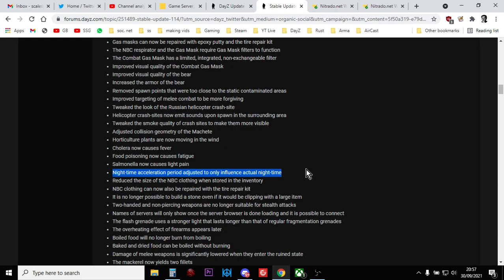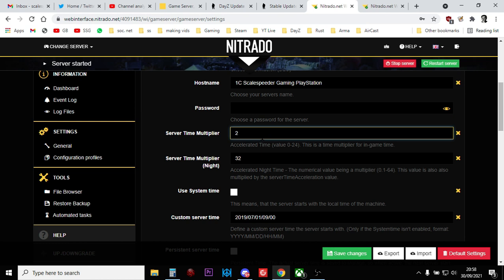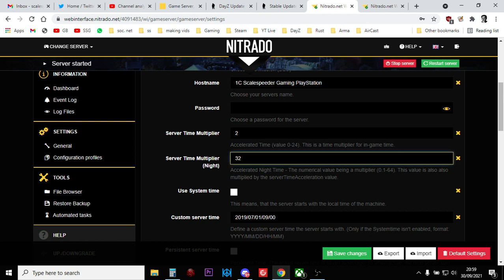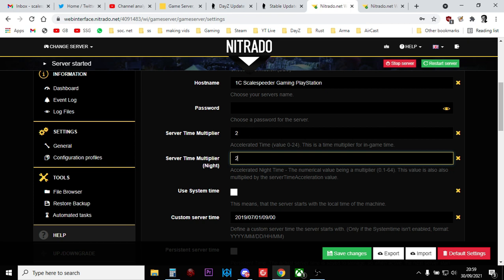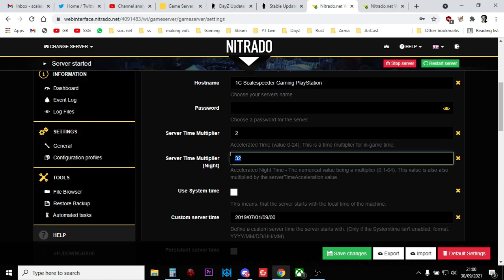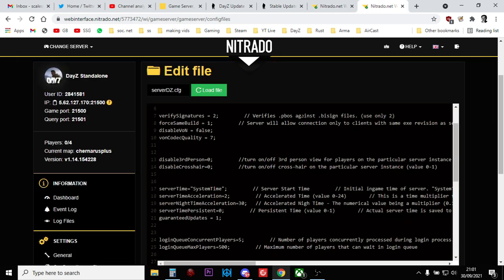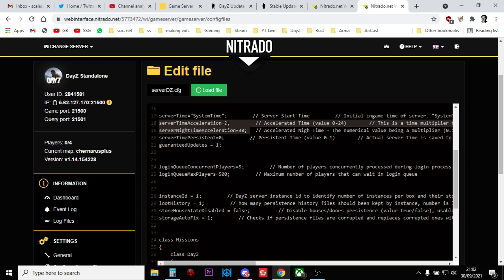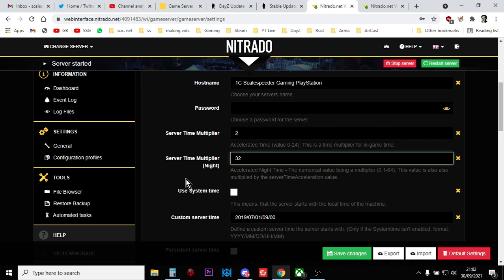How To Edit How Fast Times Passes On Your DayZ Nitrado Private Server - Longer Days, Shorter Nights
If you want to mod how quickly (or slowly) time passes on your Private Community Server, for PC, Xbox or PlayStation, this video shows you how to do it on Nitrado DayZ Servers.
Thanks, Rob.